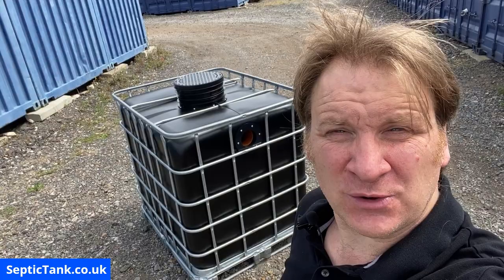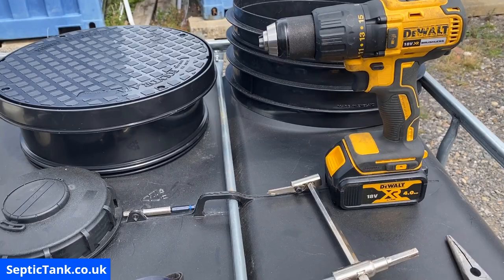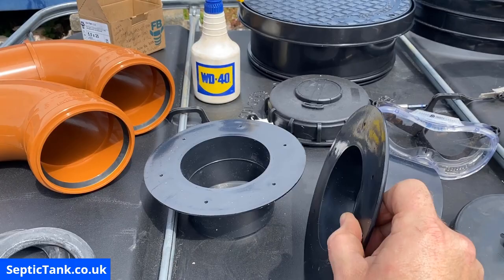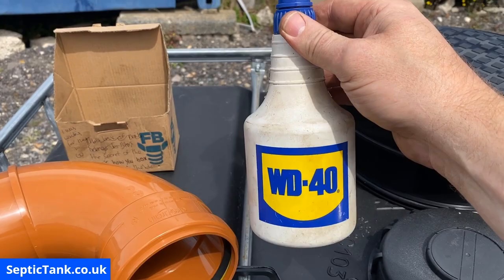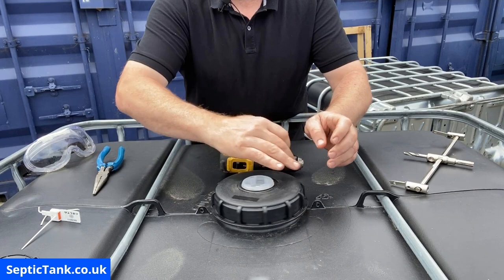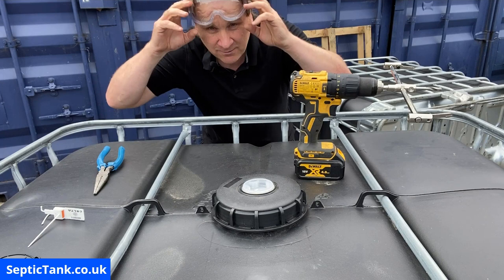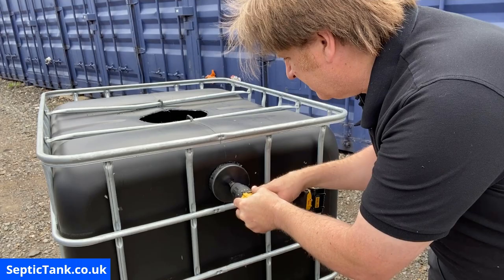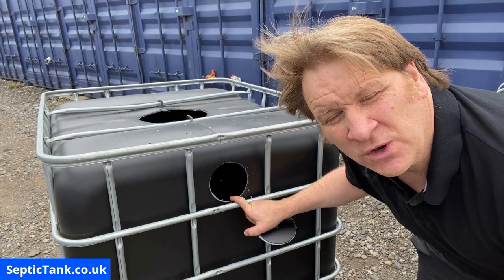how to make a diy septic tank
Would you like to build your own diy off grid septic tank?
How easy is it to build a diy septic tank?
What materials do you need for a diy septic tank?
How do you build a diy small septic tank?
How much does it cost to build an offgrid diy septic tank?
Well, I have made this video to show you how to build your very own small off grid diy septic tank.
These septic tanks are easier to build than you think.